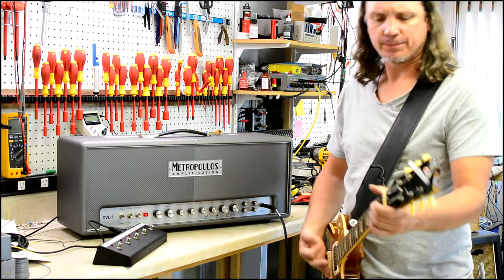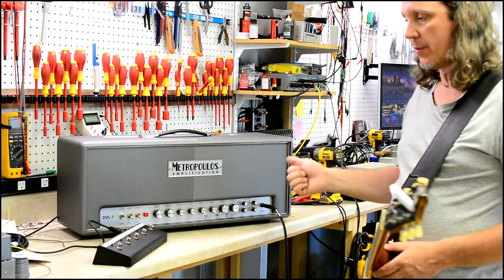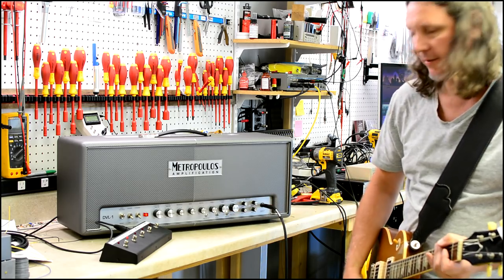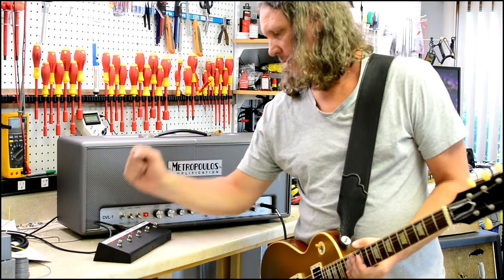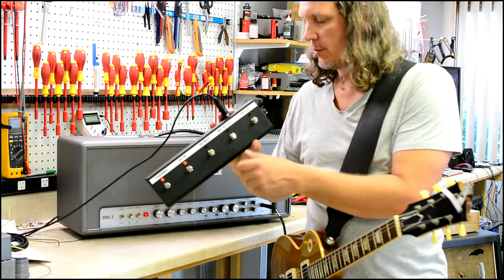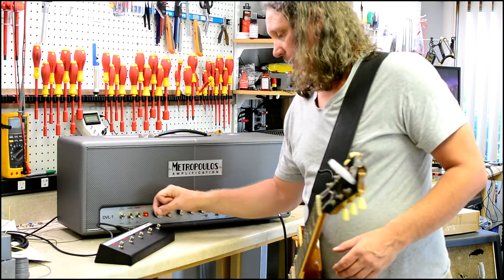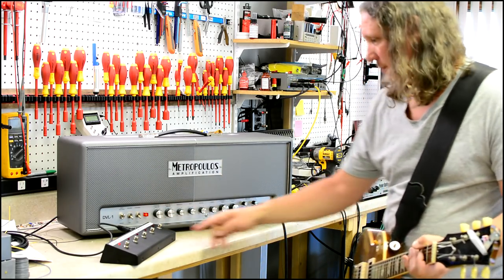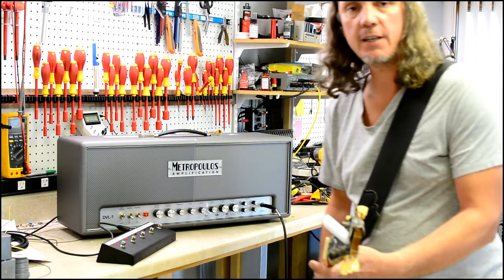Metropoulos DVL-1 - modes demo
In shop clip of the modes on the DVL-1, William DuVall's signature amp based on the Metro-Plex and taken to the next level.

Modes are, from cleanest to dirtiest:  '65, '66, '68 and MOD.

Two boosts are available:  MID BOOST and FET BOOST.

All four modes and both boosts are accessible from the footswitch.

Cab is basketweave slant loaded with Creamback H75's.  Recorded with Royer R-122.  Delay is El Capistan in the amp FX loop.